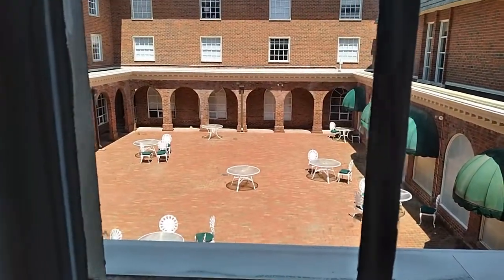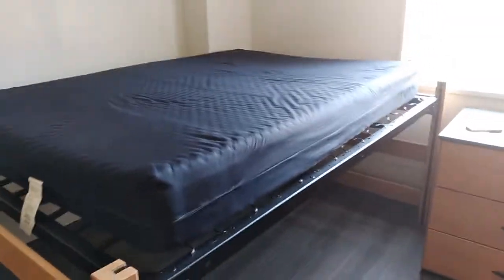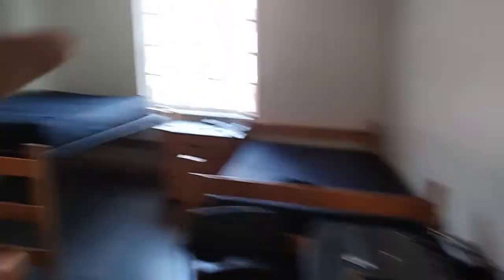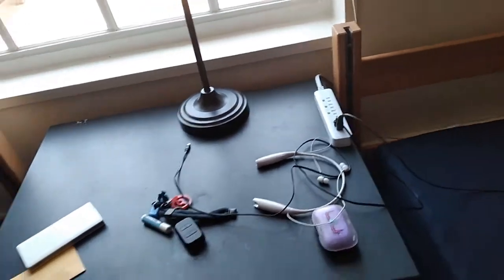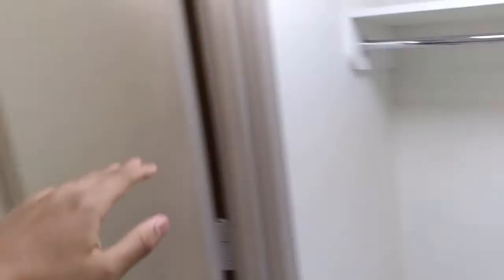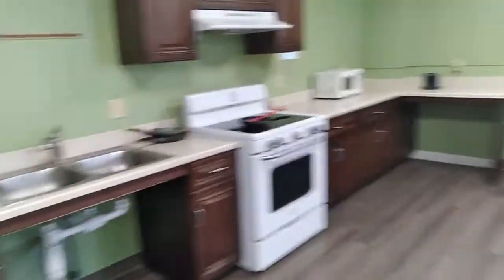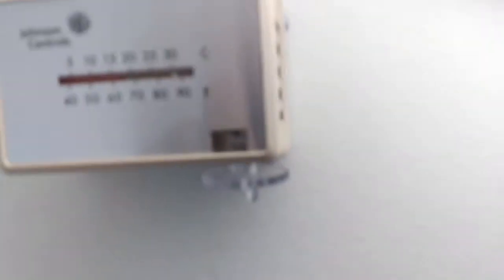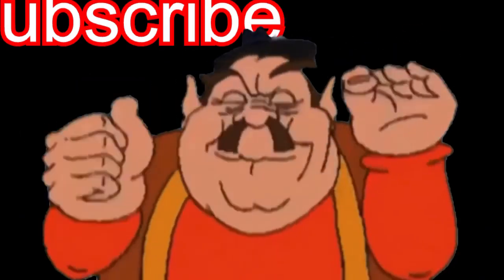One Tribe Place (OTP) W&M Dorm Tour!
or ho house if you so prefer